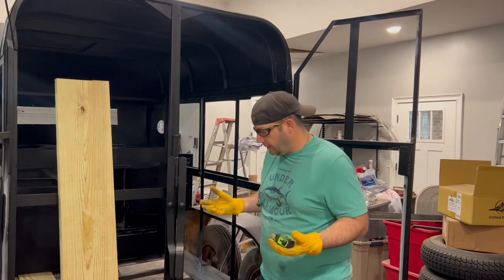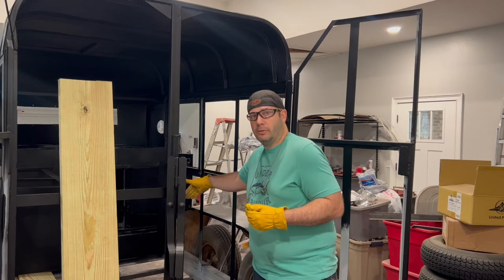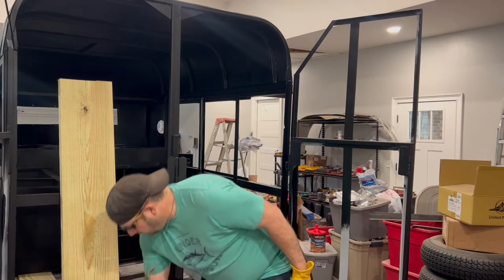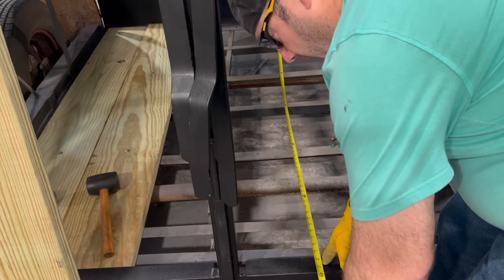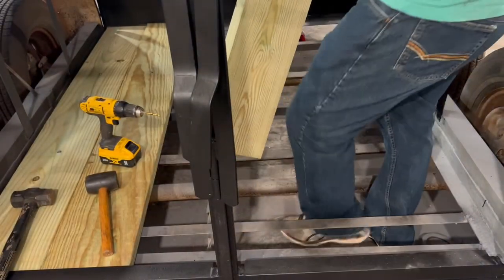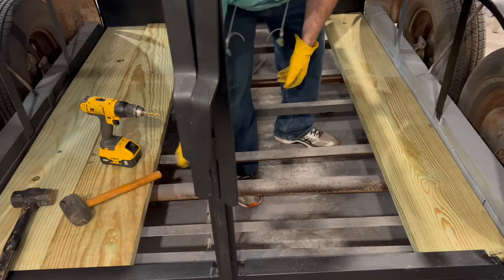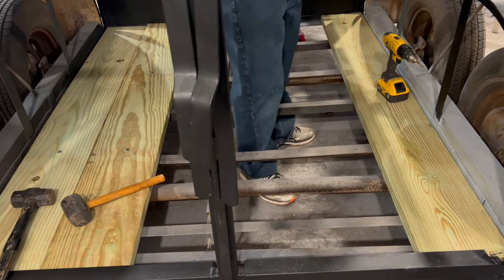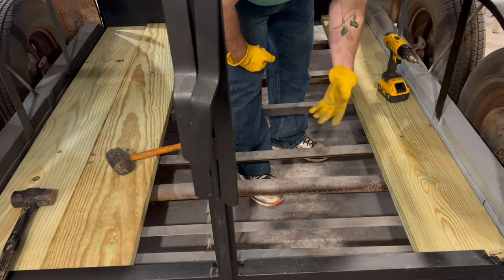Installing the new trailer floor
TOOLS/SUPPLIES BELOW. Installing the new treated 2x10's to fit in the trailer for the new floor.

DeWalt 20V Max Drill

DeWalt 20V Max 8ah extended battery

Drill Bit Set

1/4" Drill Bit

Rubber Mallet

Carriage Bolts

Safety Glasses

Leather Gloves

Ear Plugs

List of Steel Toe Work Boots